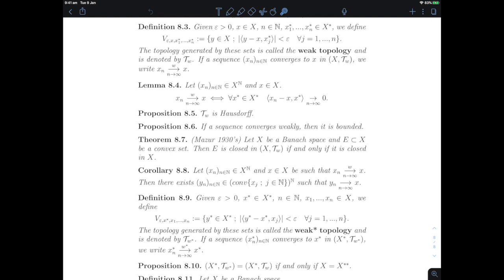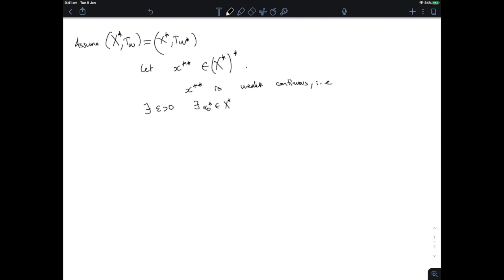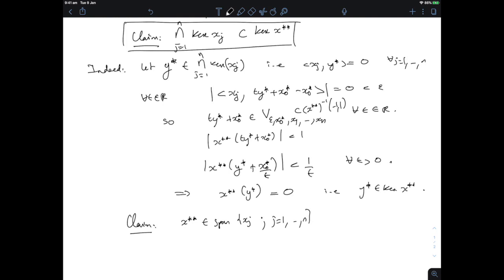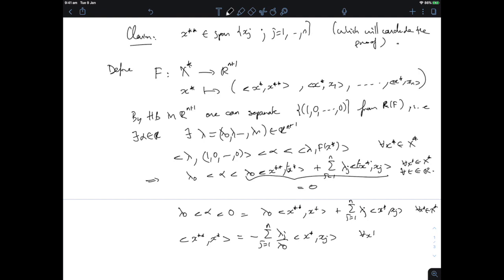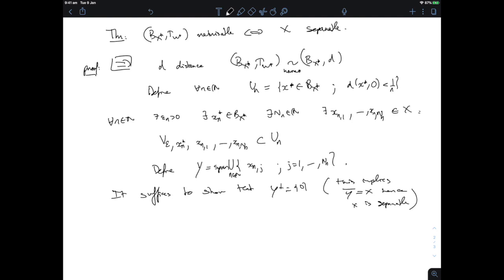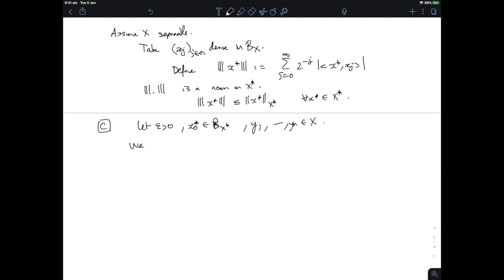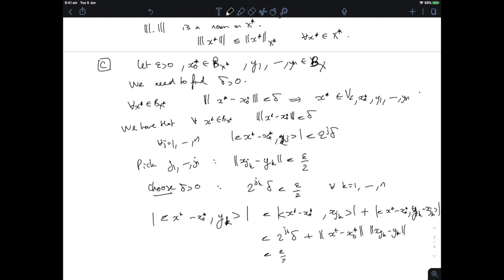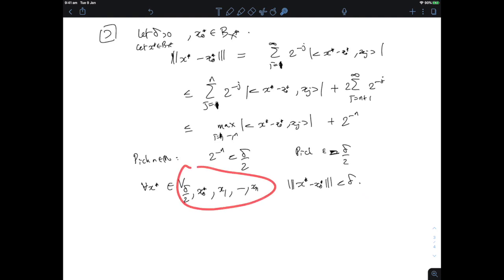Functional 20: Chapter 8, recording 2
Weak* topology